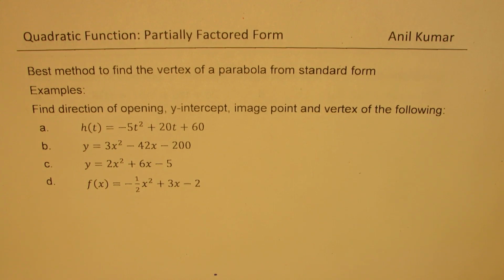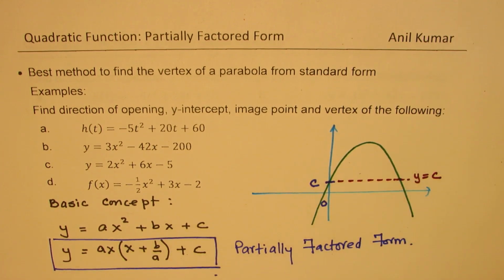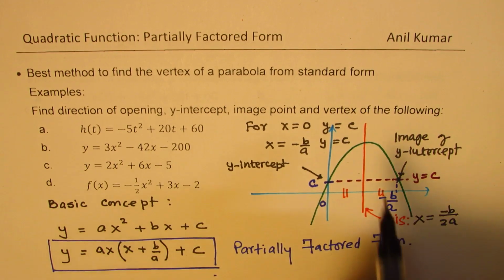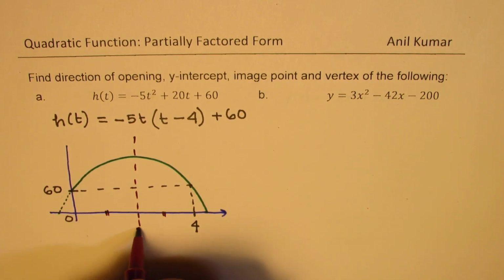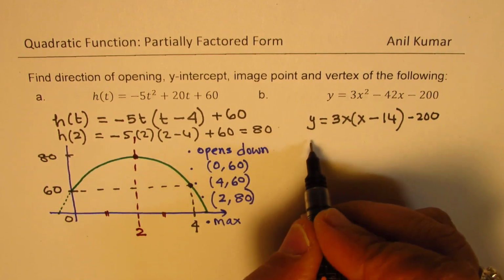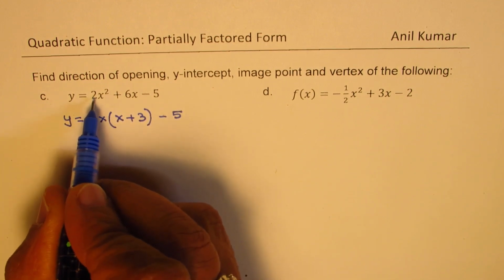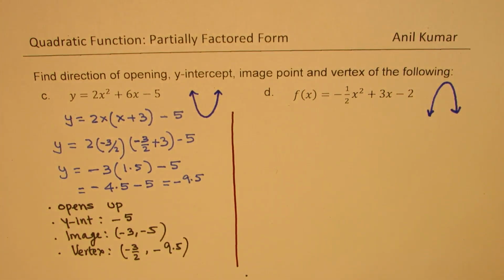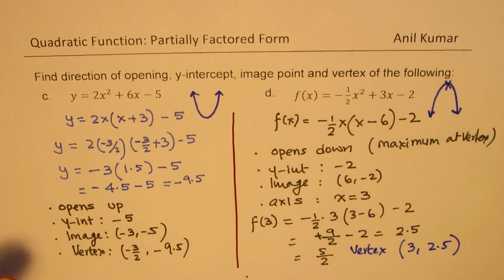Find Image Axis and Vertex by Partial Factoring Quadratic Equation